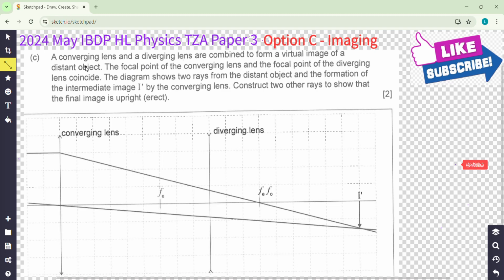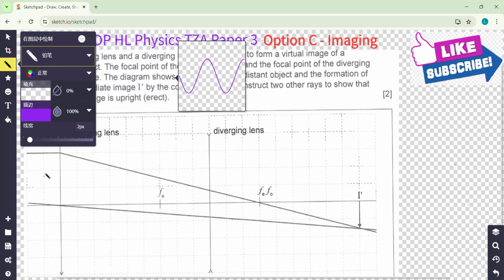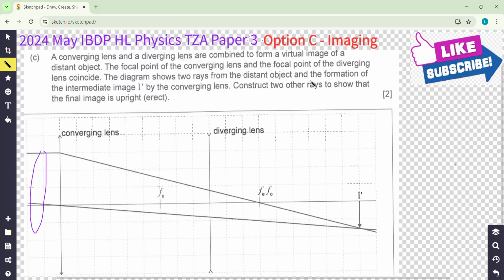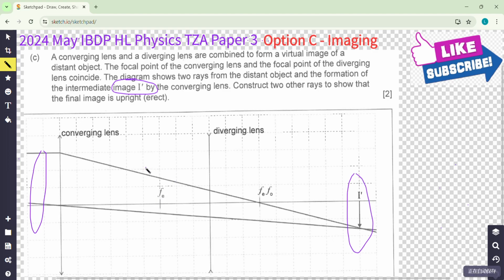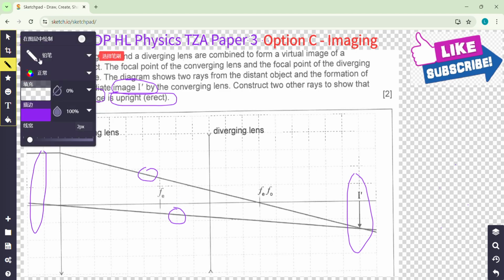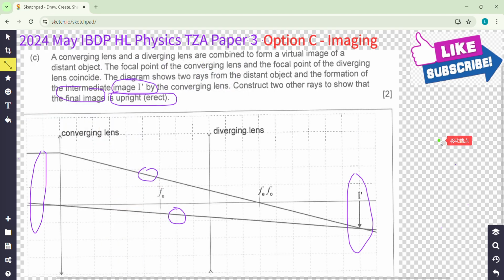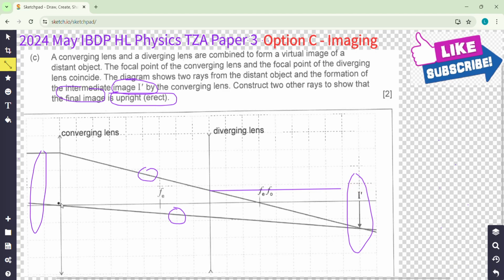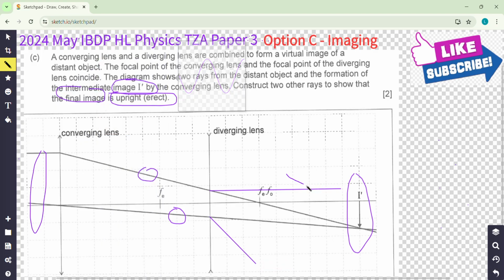2024 May IBDP HL Physics TZA Paper 3 Q12c